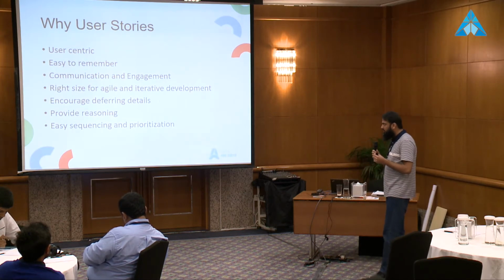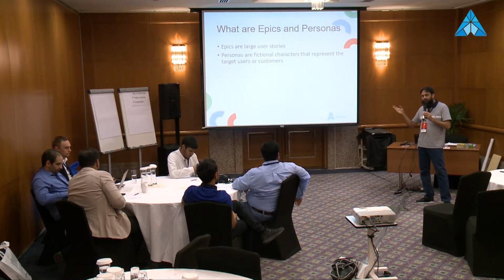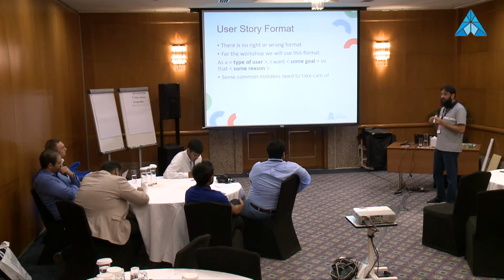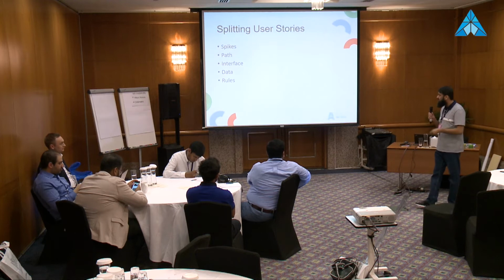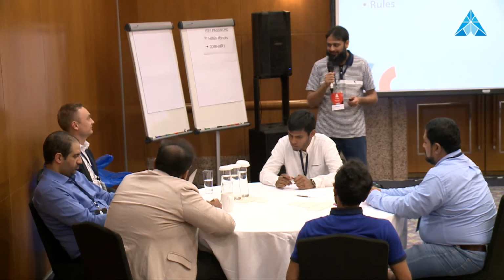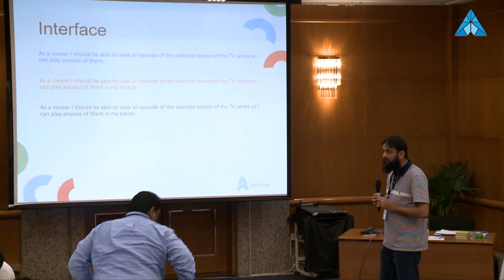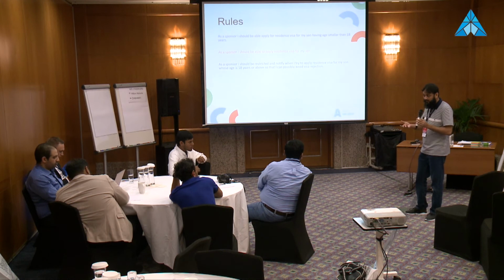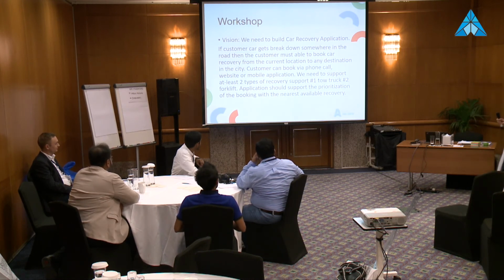Workshop: User Stories: Building Blocks of Products by Wajih Aslam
"User stories" are building blocks of the products. It brings concepts to tangible form. The quality and completeness of the features are critical for the customers, on the other hand, realistic sizing, estimations and completeness of a user story is critical for the teams to make their customers happy.

Mike Cohn has said it beautifully "User stories are a promise to have a conversation about the requirements" that indicates user stories are not requirements.

In this workshop, we will refresh the concept why user stories are "a promise of having conversation" and not requirements in themselves. Then we will dive into some of techniques used to break down user stories for realistic sizing, estimations and completeness taking a real product example.